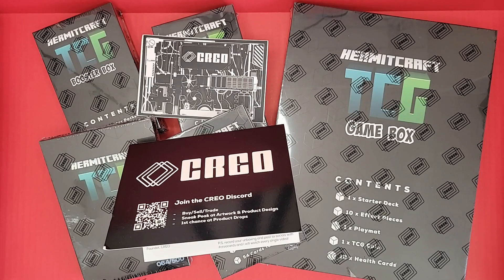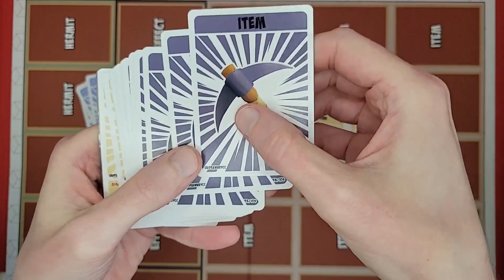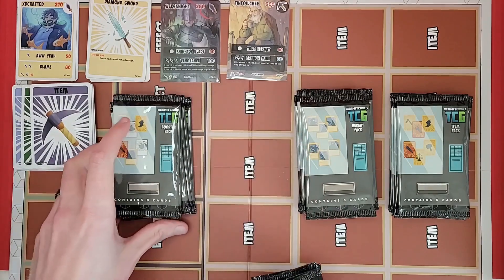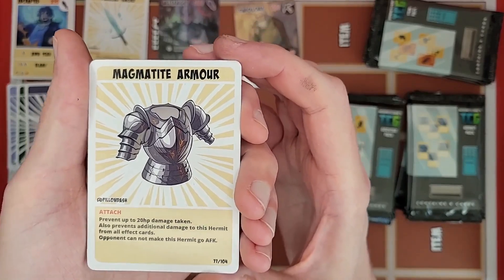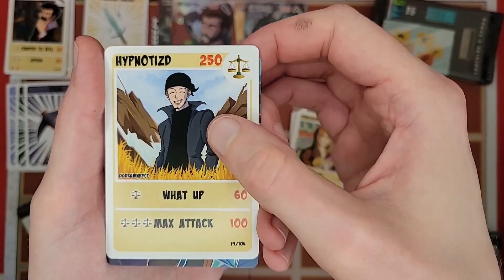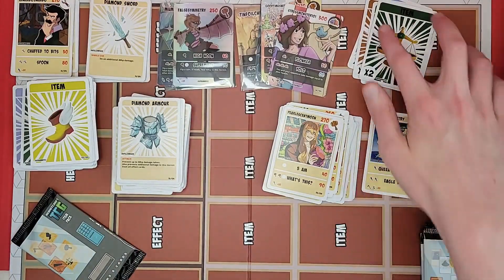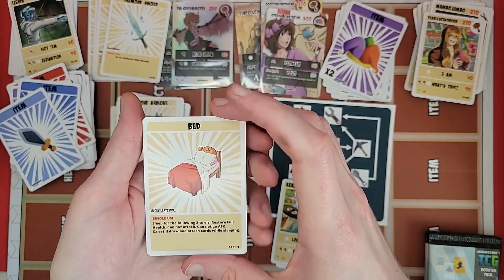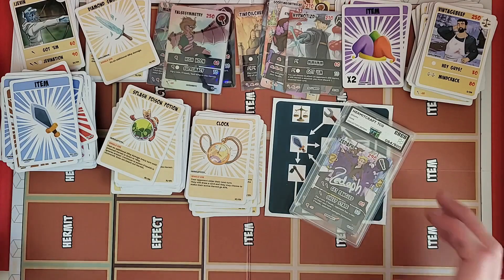Hermitcraft TCG: Unboxing Game Box + 3 Booster Boxes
Unboxing a bunch of Hermitcraft TCG cards while chilling to some lofi.
My order came with a Starter Deck Game Box, 3 Booster Boxes, and 1 Signed and Sealed Card; For a total of 205 cards!